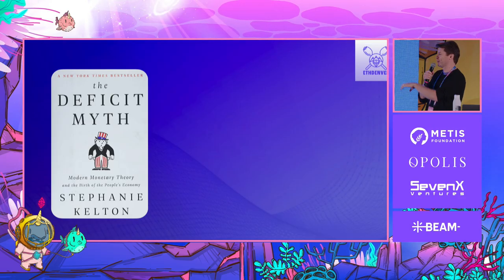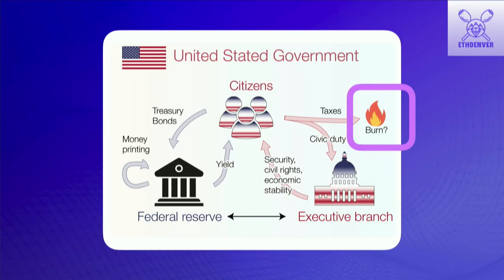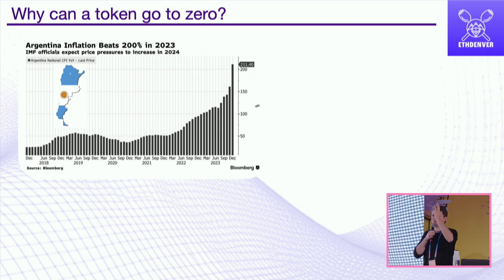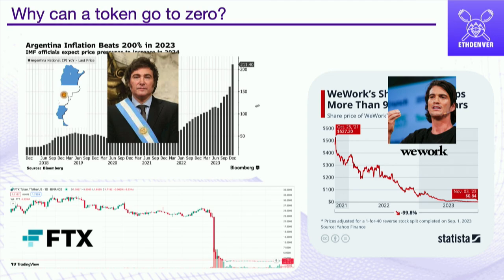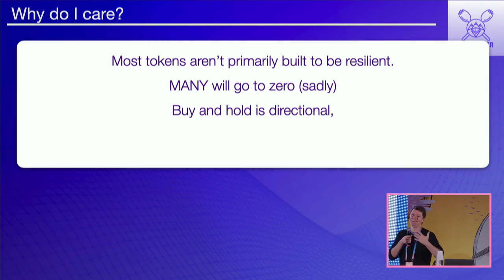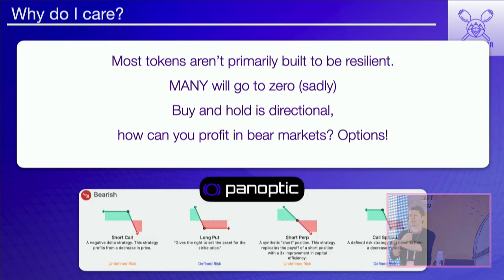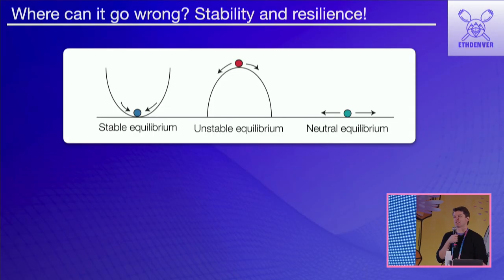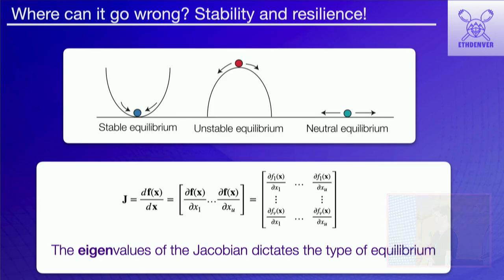Your Protocol's Token Will Go to Zero. Here's How to Fix It | Guillaume Lambert - Panoptic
Tokenomics may be the most overlooked aspect of a sound protocol design. In this talk, I use insights from Physics to analyze tokenomics across DeFi. I outline a set of tokenomics Do's and Dont's, and propose alternative solutions to the various pitfalls new protocols are often faced with